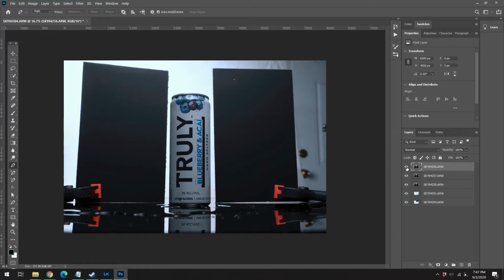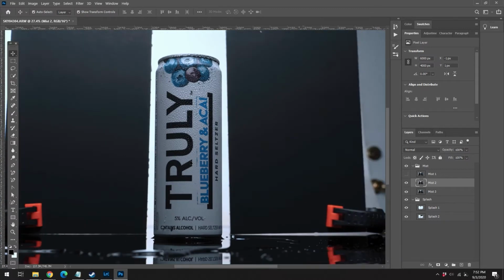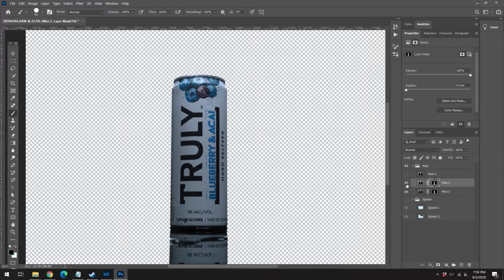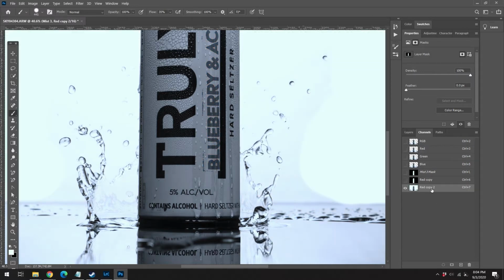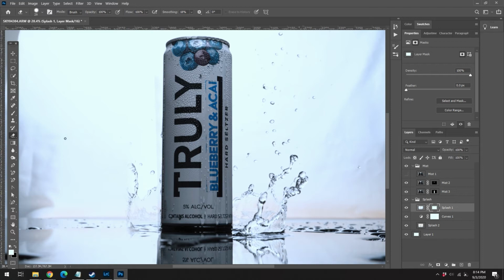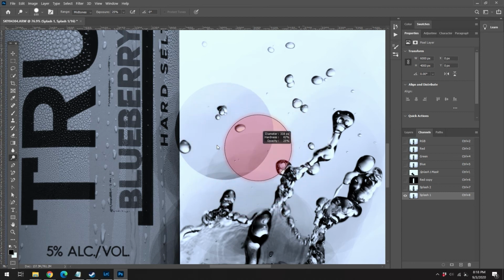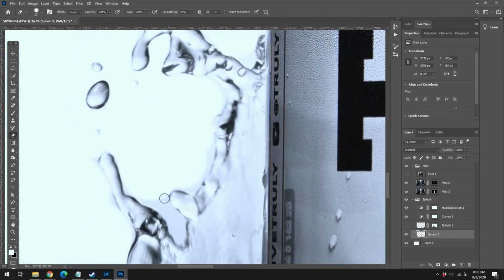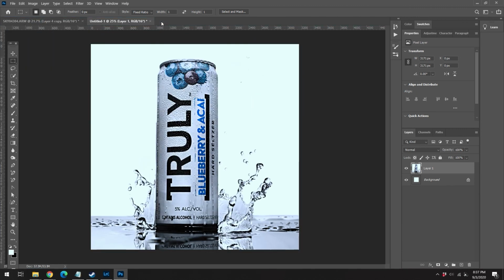Product Photography Post Production - Water Splash - Part 2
Join me behind the scenes as I show you our entire process for post processing the Truly hero shot.

Looking for creative product photography designed to attract more customers?

Make infographics for your Amazon store or clients within seconds! Our Product Infographic Template pack is now available